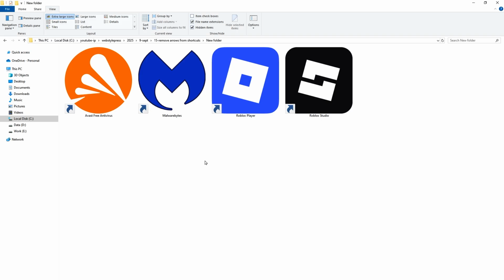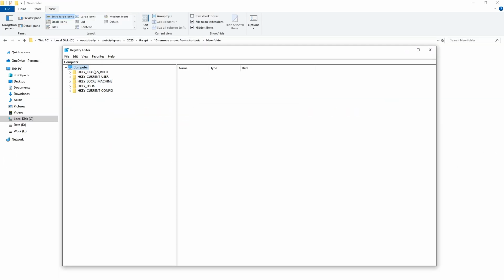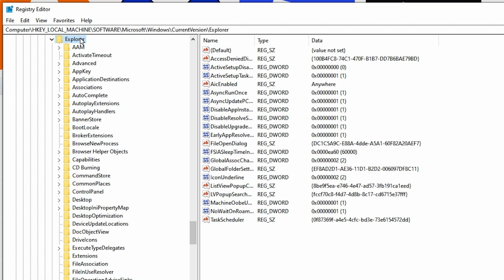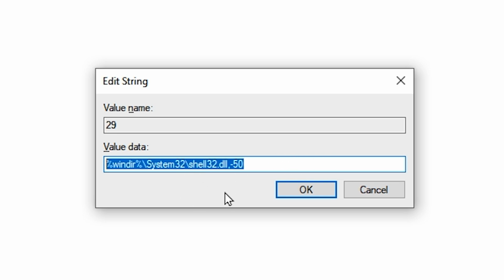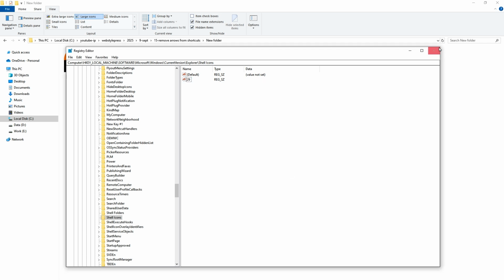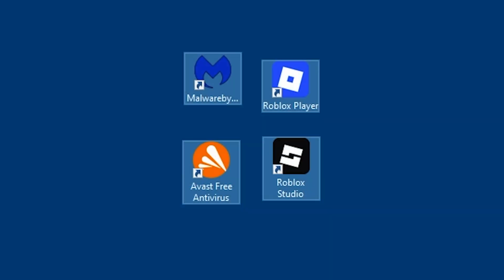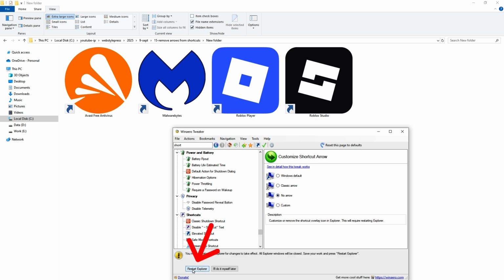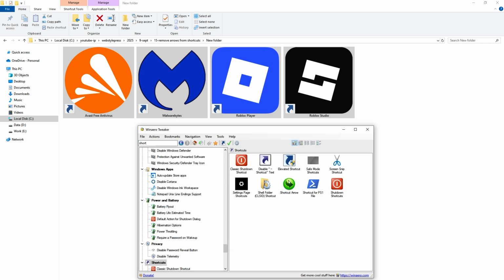How to Remove Arrow from Desktop Icons Easily [FULL GUIDE]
Learn how to remove arrow from desktop icons in this step by step detailed guide.

HKEY_LOCAL_MACHINE\SOFTWARE\Microsoft\Windows\CurrentVersion\Explorer
Right-click Explorer → New → Key → name it: Shell Icons
Right click 'Shell Icons' → New → String Value.
Name it: 29

Values used:
%windir%\System32\shell32.dll,-50
or
%windir%\System32\shell32.dll,-51

*But use blank value if you see black boxes or blank boxes.*

Software used in the video was 'Winaero Tweaker'.